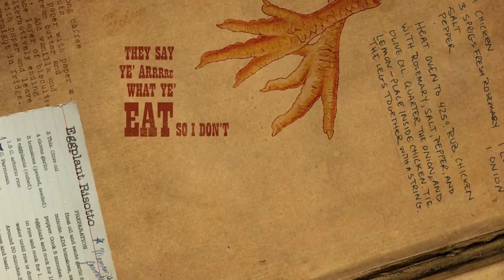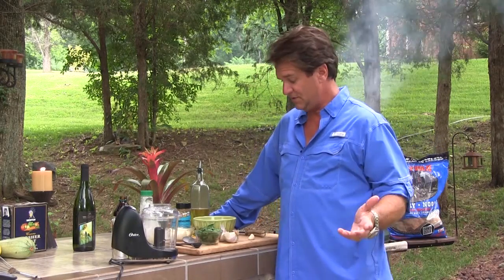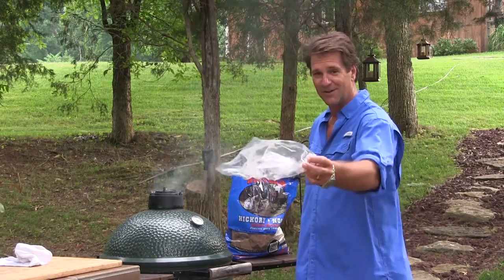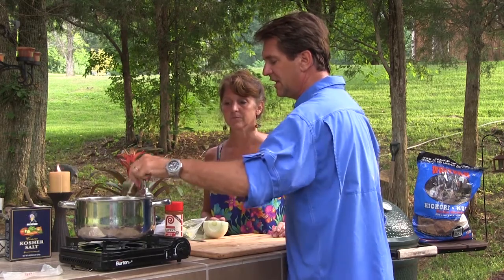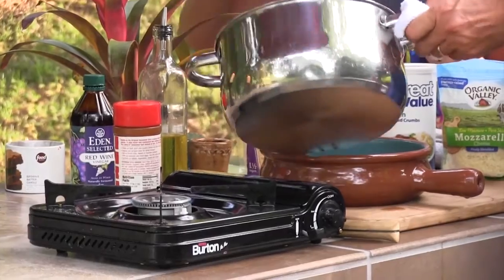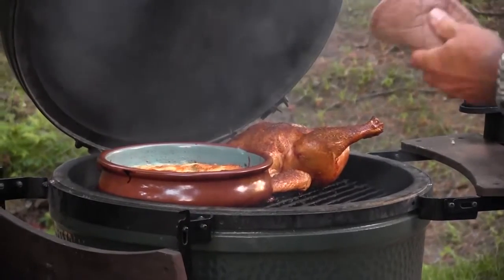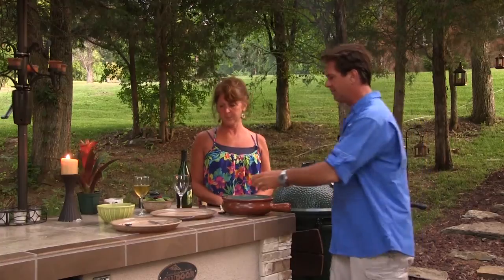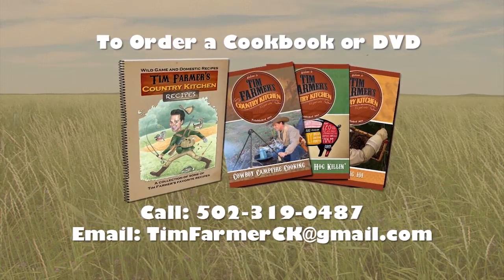Squash/Zucchini/Corn Casserole, Homemade Italian Dressing & the Big Green Egg (Episode #215)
Tim shares his "Dressing of the Day" by making a homemade creamy italian dressing using fresh herbs and spices. Nicki whips up her squash/zucchini/corn cheesy casserole while Tim seasons a whole chicken from Swallow Rail Farm on the Big Green Egg! We also visit with Salt Rox to make some pork sliders and Ale-8-One Bottling Company to make an Ale-8-One Moon Bomb with Apple Pie Moonshine! We've also got some more survival tips with Craig!

KET Wednesdays 12:30 AM
KET2 Saturday 4:30 PM
KET KY Saturday 9:30 AM, Sunday 6:00 PM, Thursdays 9:00 PM